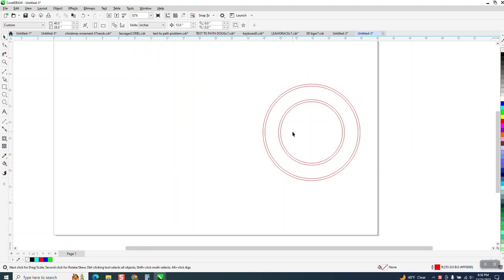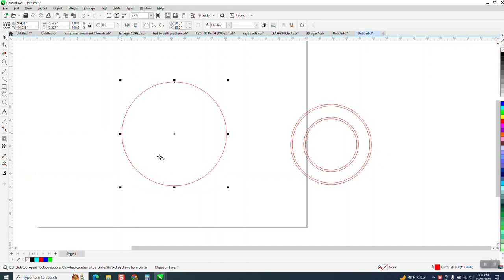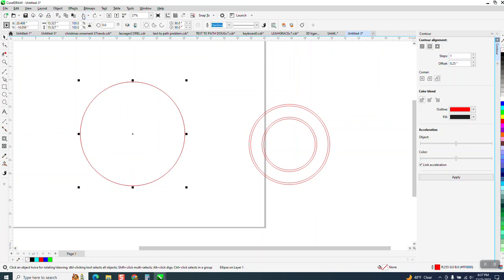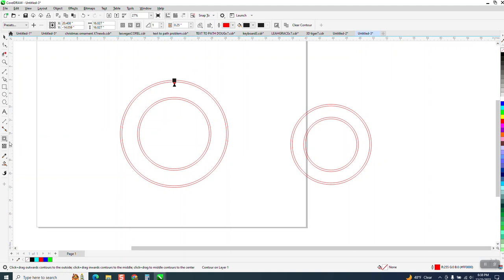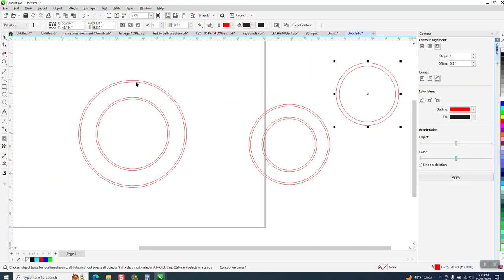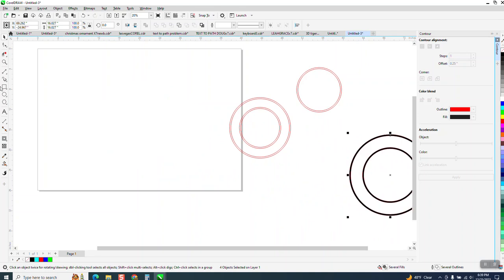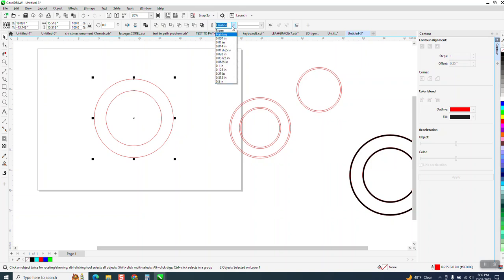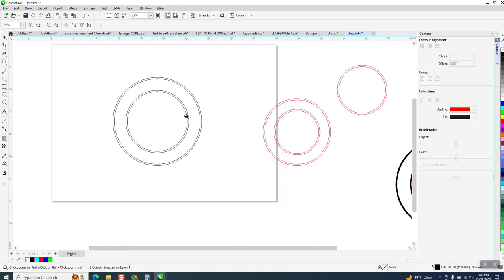Corel draw Tips & Tricks Contour inside and outside at the same time